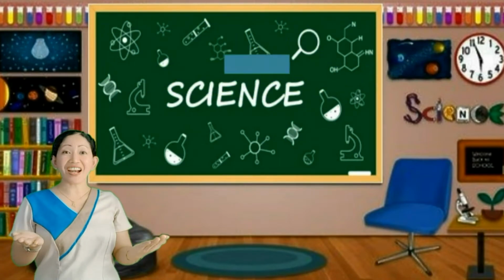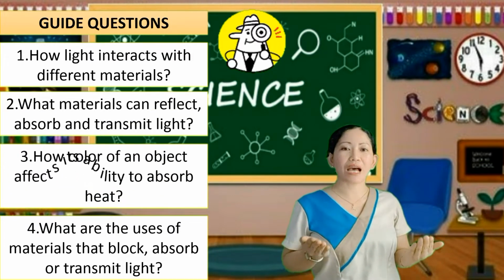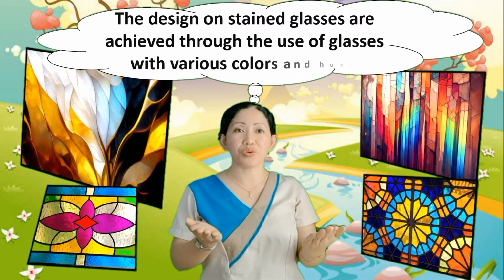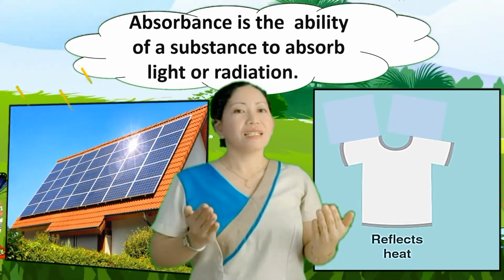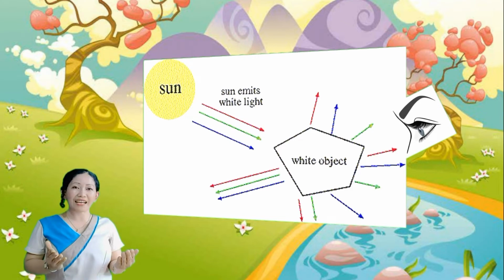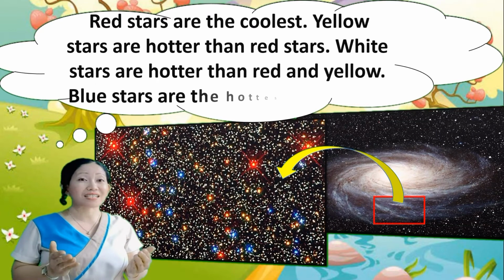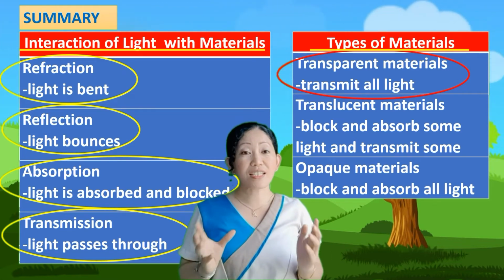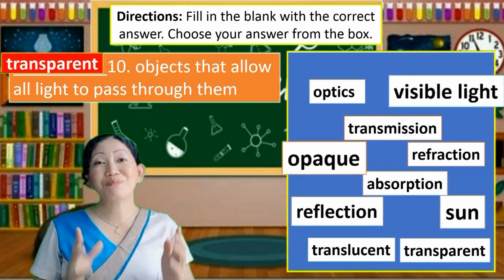Science 5, Relate the ability of the material to block, absorb, and transmit light to its use.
MELC based Science grade 5. Relate the ability of the material to block, absorb, and  transmit light to its use.
How different objects
interact with light and
sound, heat ;
the effects of heat and
electricity, light and sound
on people and objects

Relate the ability of the material to block,
absorb or transmit light to its use Week 3 S5FE-IIIe-5